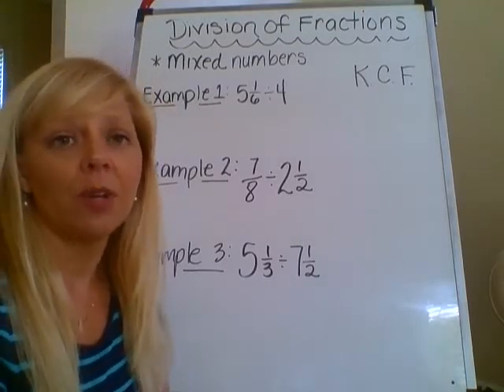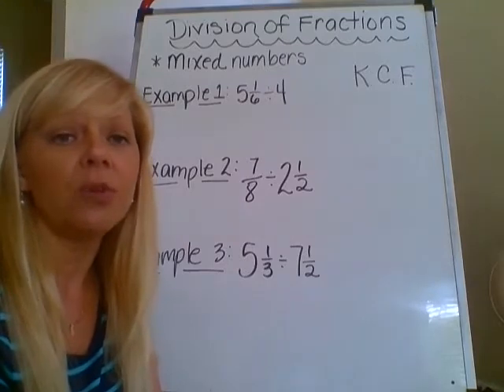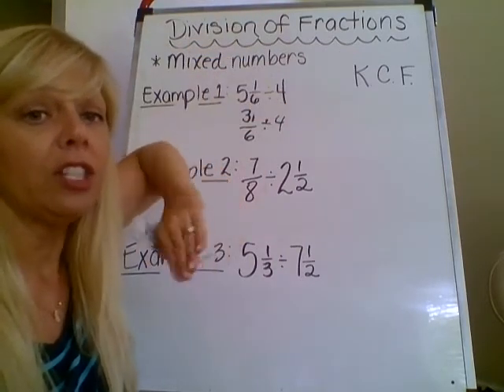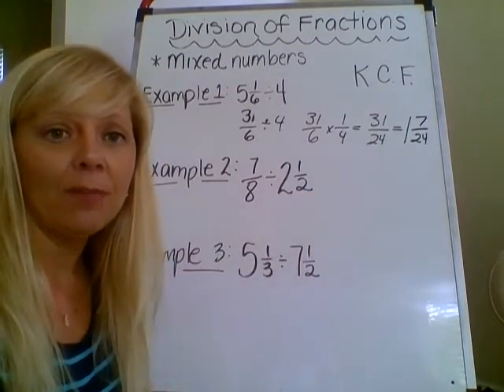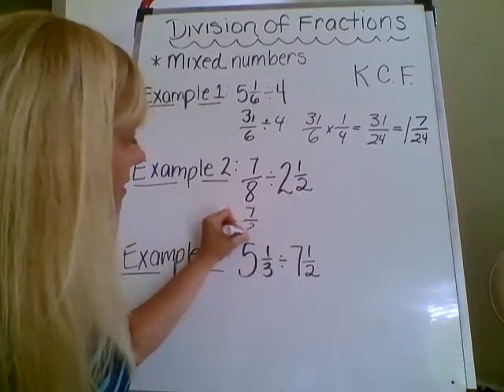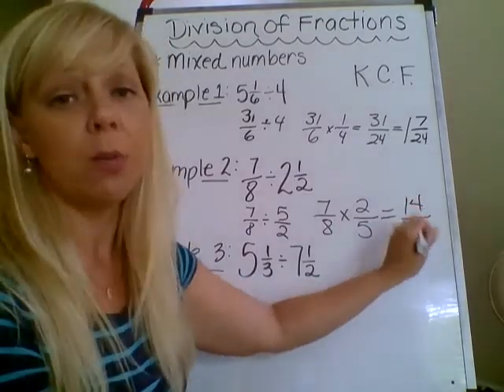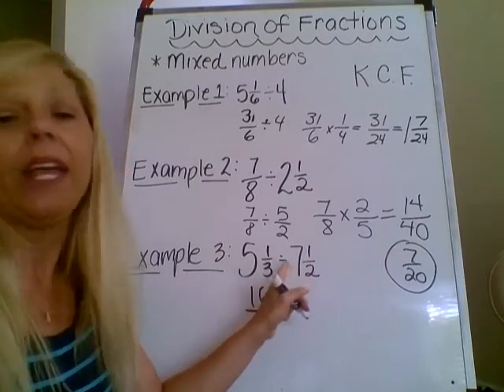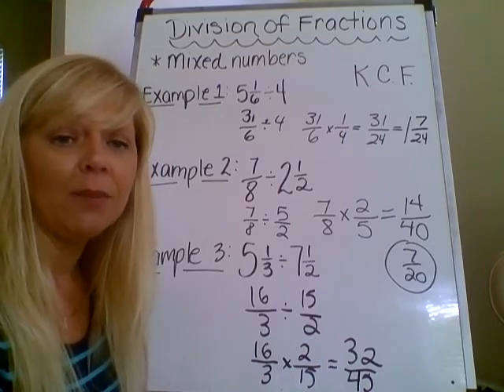Division of mixed numbers